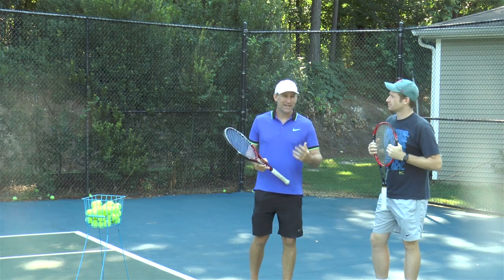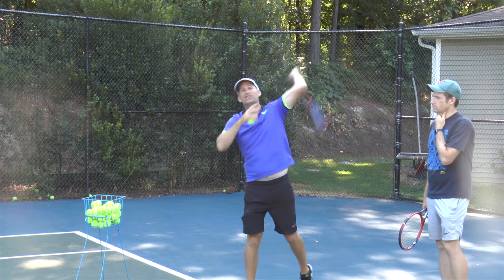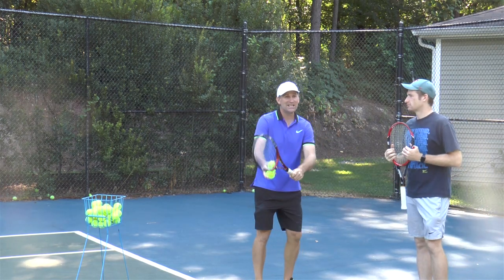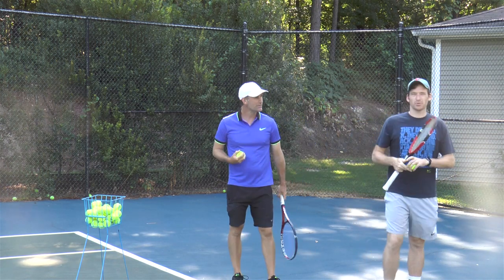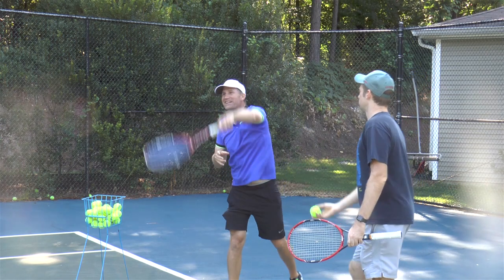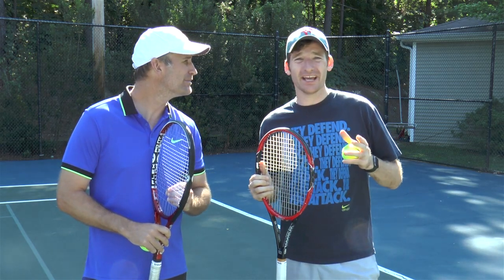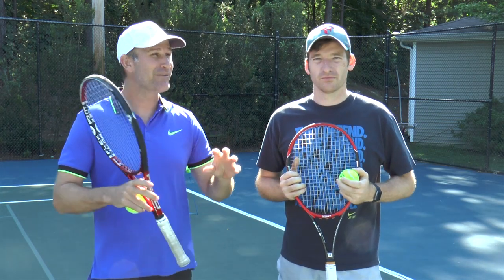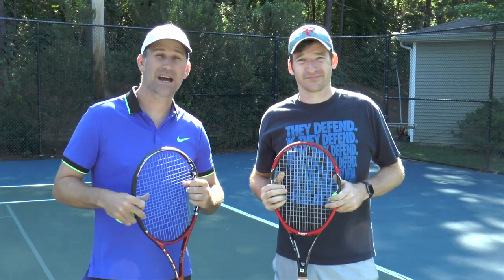More Power on Serve w/ FLOW POWER (Quick Tip)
Today we are going to add more power to your serve and get you closer to building the unbreakable kinetic chain with a "Quick Tip" on a concept called Flow Power!

To learn more about our 3X system for developing power on your serve, use the link below to get INSTANT ACCESS to our FREE 3-part training series on developing Serve POWER